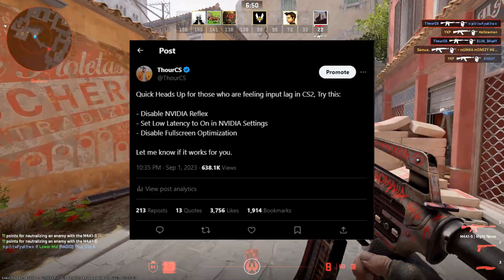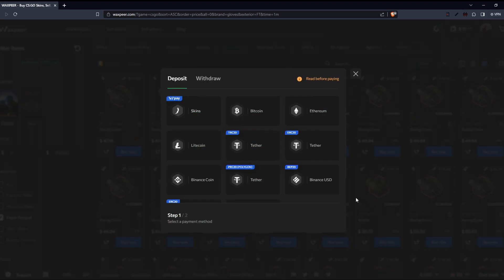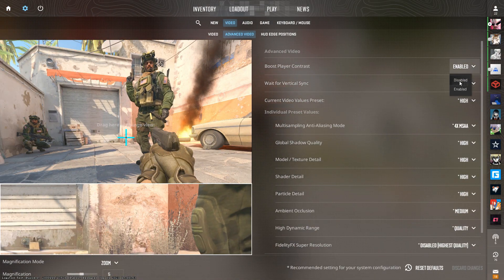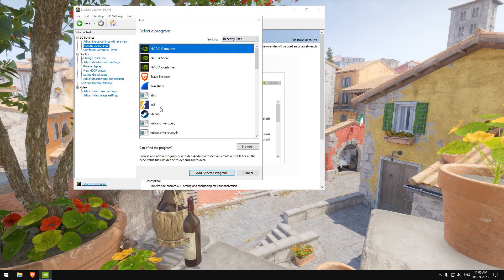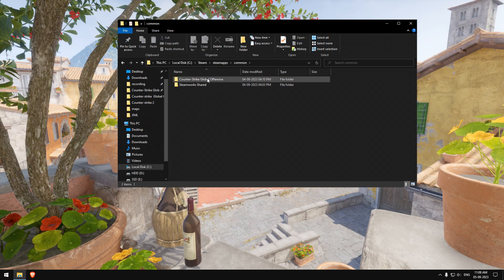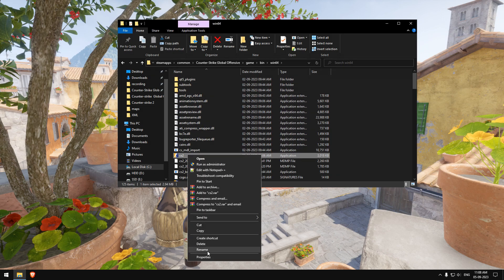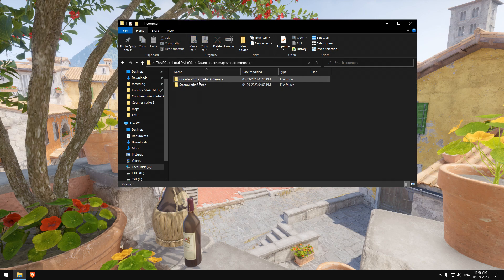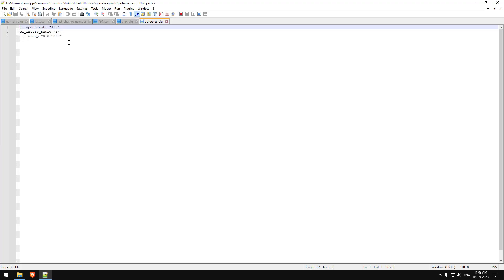CS2 - Improve Your FPS and Stutter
In this video, I will show you how to fix your bad FPS, Input Lag and Stutter in CS2. CS2 is currently in Limited Test, we might get a future update with optimizations soon.

In-Game Settings:
Boost Player - Disabled
MSAA - CMAA2
NVIDIA Reflex - Disabled

NVIDIA Setting:
Low Latency Mode - On

Commands:
cl_updaterate "128"
cl_interp_ratio "1"
cl_interp "0.015625"